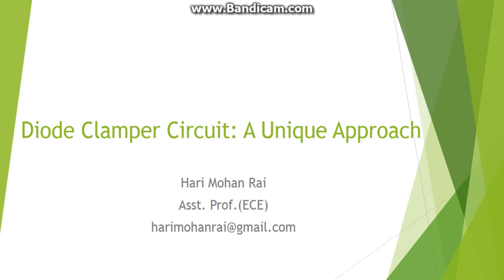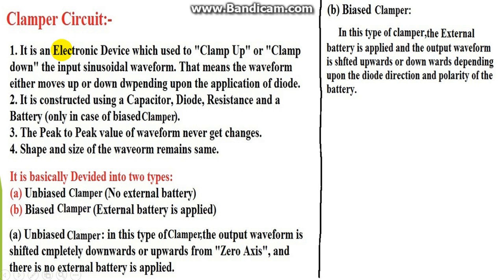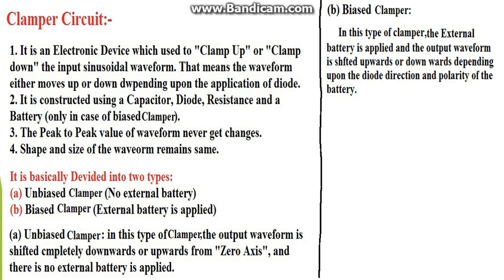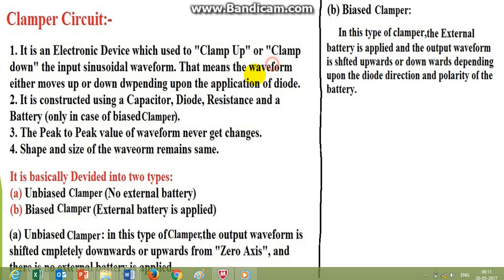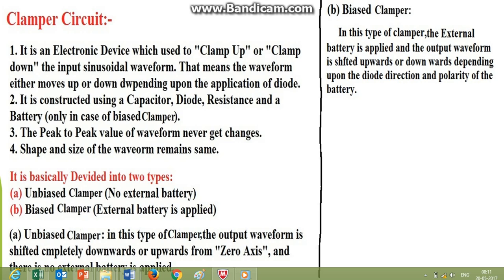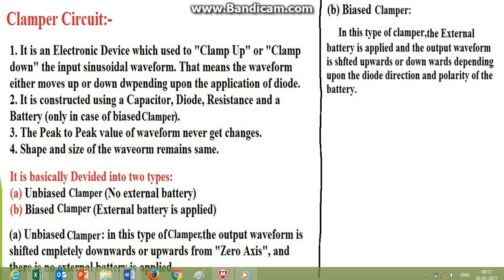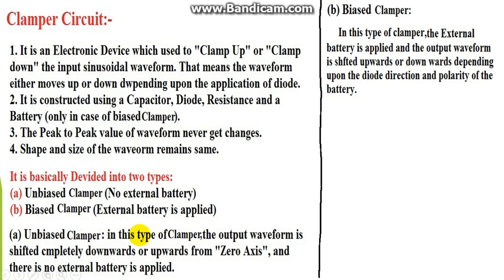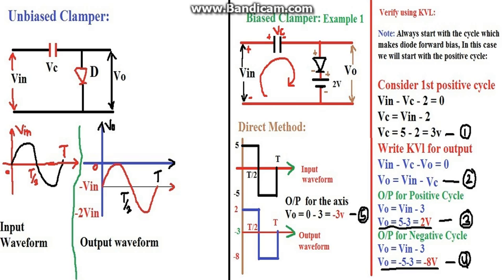(Trick)Simplest method to find the output and draw the waveform of clamper circuit-1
This video explains about the basic clamper circuit, define the clamper circuit, types of clamper circuit. I have explained a unique method to draw the output waveform of clamper circuit directly without solving the circuit.